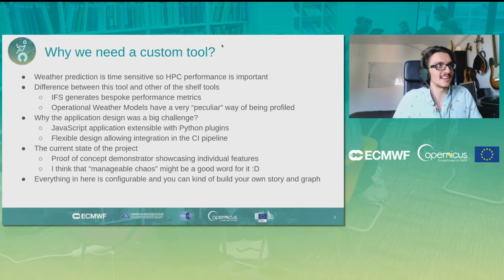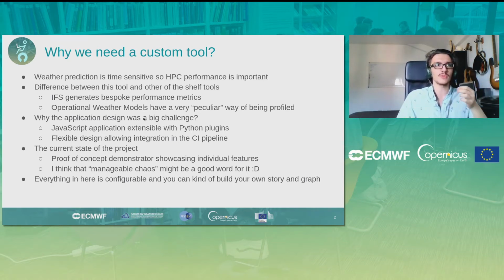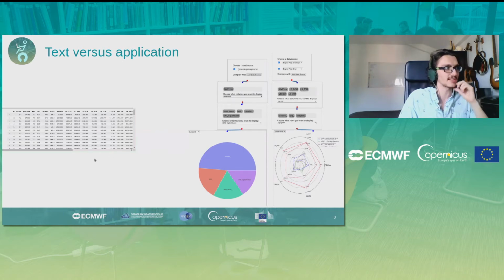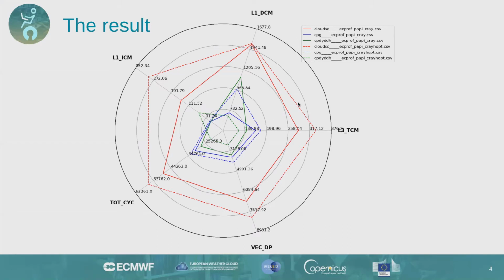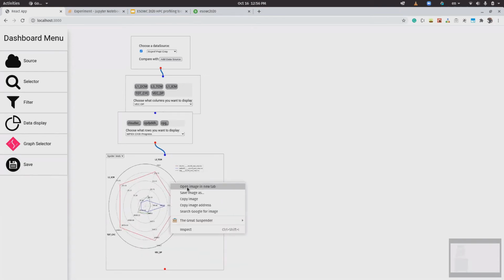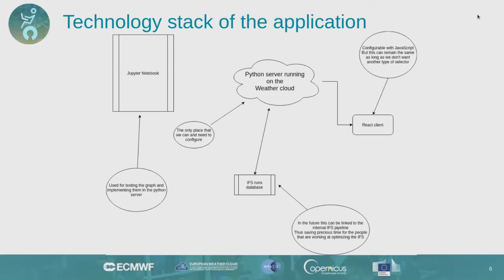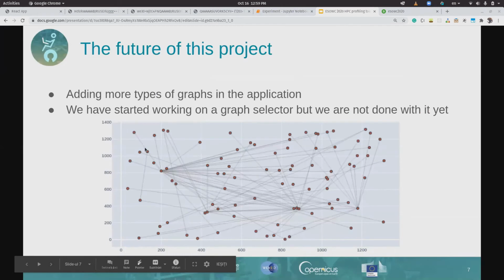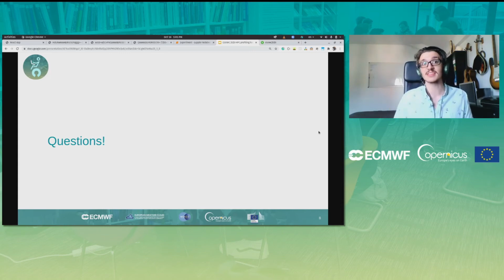HPC Performance Profiling Tool - Project Results - Final ESOWC Day 2020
Full project title:
HPC Performance Profiling Tool

Team members:
Tiberiu Lepadatu

Project description:
The continuous integration cycle of the IFS model is able to provide a regular stream of performance data, such as component runtimes, I/O and parallelization overheads.

In this project, we are aiming to develop a tool for interactive visualization of HPC performance data to better track and analyze IFS performance based on performance monitoring metrics built into the IFS.